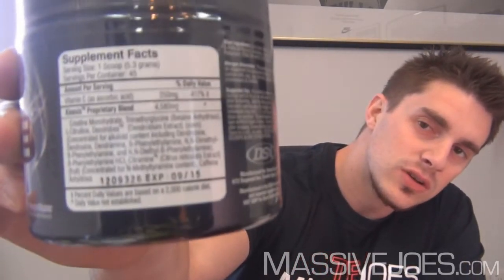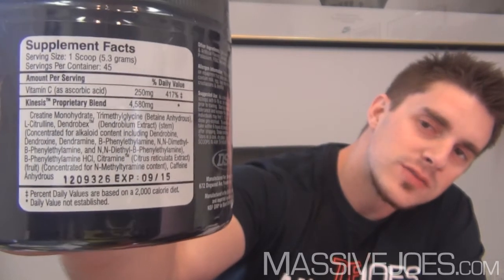DS Craze Pre-Workout Supplement Review - MassiveJoes.com RAW Review Driven Sports Dendrobium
Each MassiveJoes RAW REVIEW video will address:

1. Product Formula/Breakdown
2. Product Taste (if applicable)
3. Product Effects

In this video, MassiveJoes.com Managing Director, Joseph Mencel, gives you a RAW REVIEW on Driven Sports' Craze Pre-Workout Supplement.